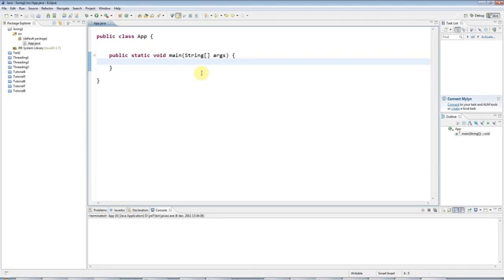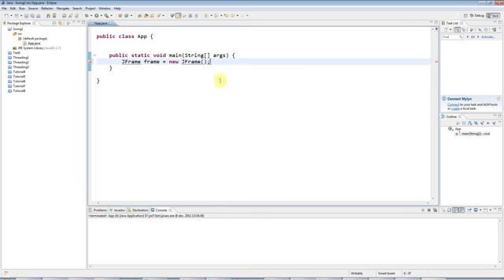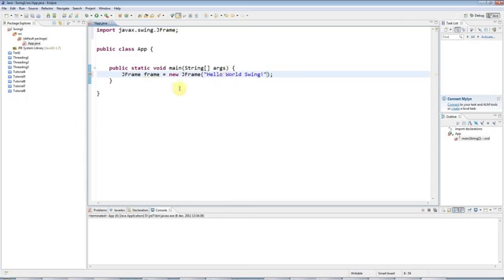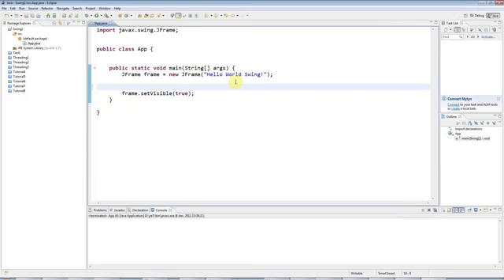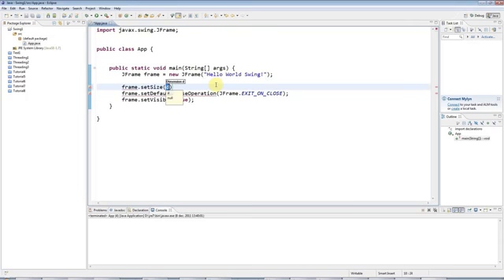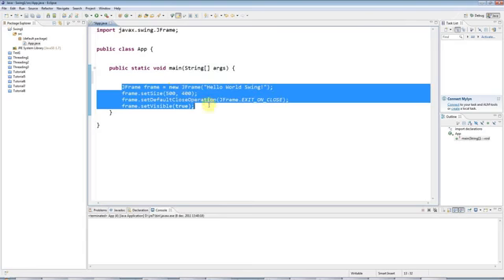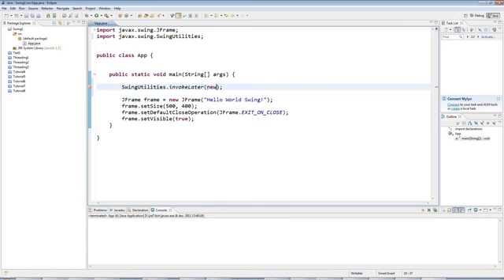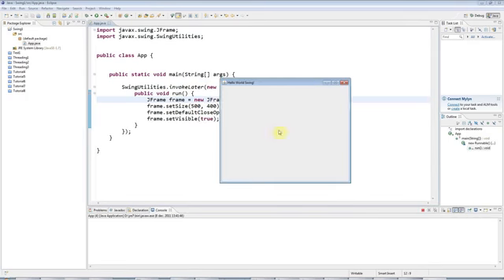GUI Part 1 | java GUI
A tutorial is all about GUI based Application;
And it consists total 5 parts.